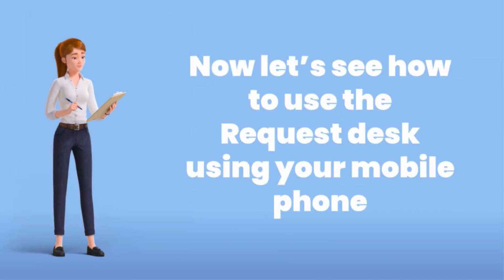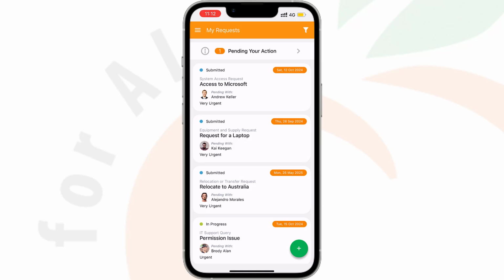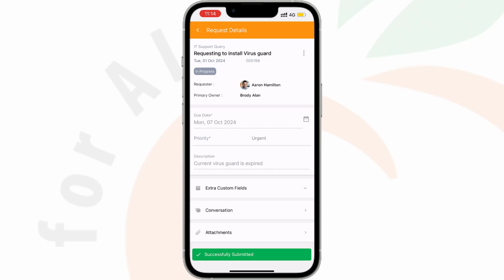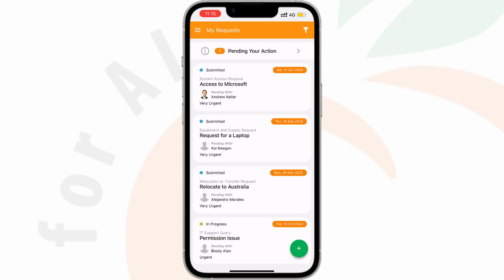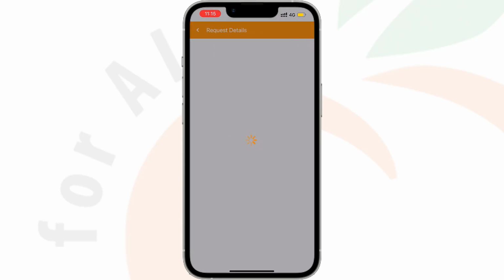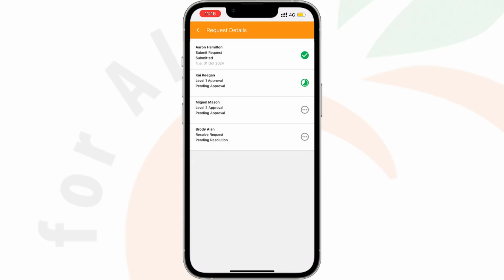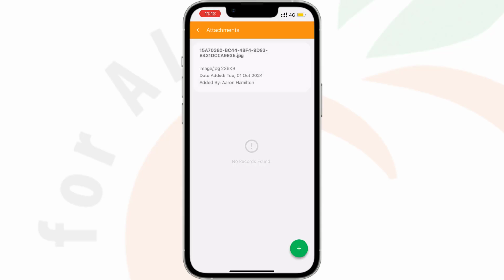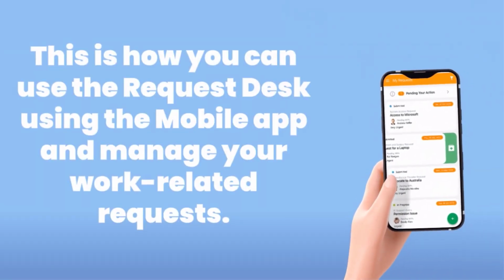How to use Request Desk - OrangeHRM Mobile App